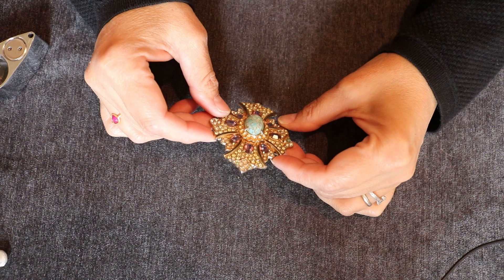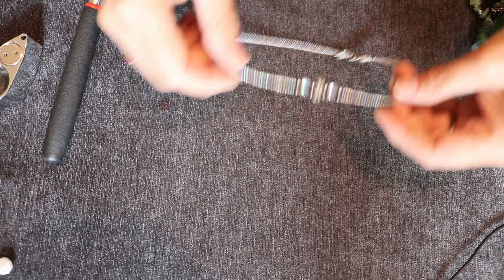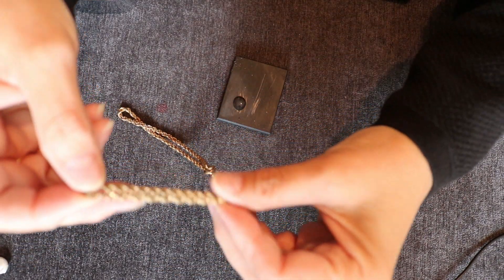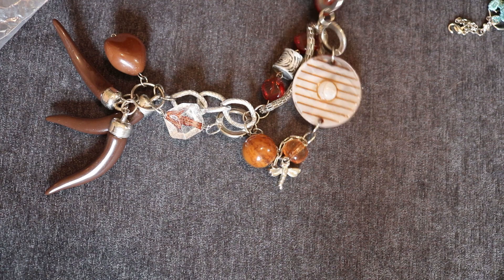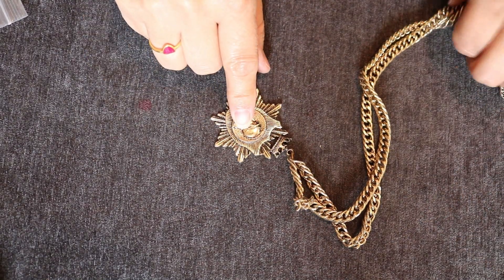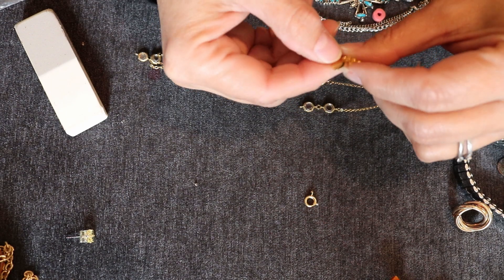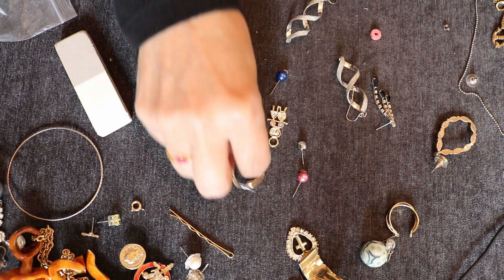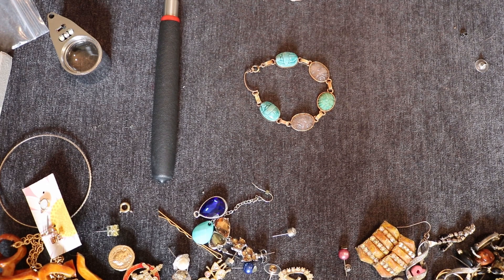Part 2: Diamonds, Gold, and More!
Part 2:  Diamonds, gold, and more!  Let's get into it!

Hi, I'm Sara and I love thrifting. Let's uncover the latest treasures together!

My Instagram and Facebook page:  @WildandWonderfulVintage
My Ebay store @WildandWonderfulVintage

Have lonely earrings or looking for part of jewelry set from the Goodwill Blueboxes you've purchased?